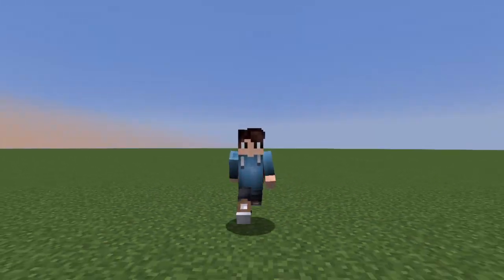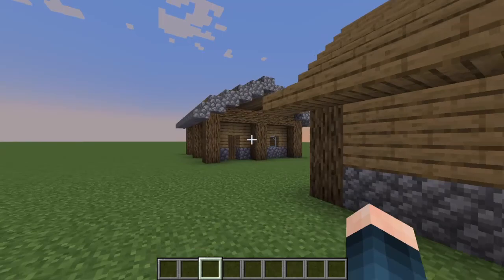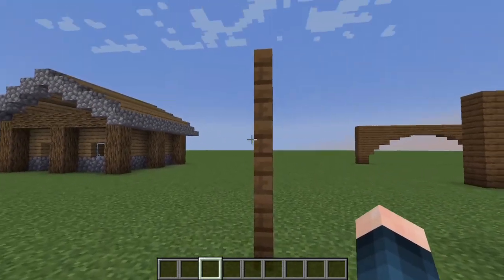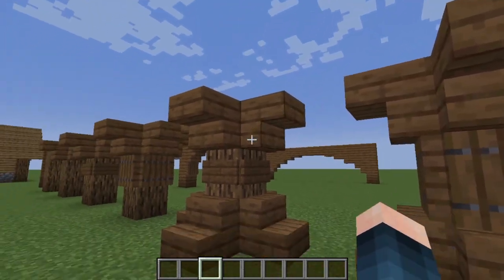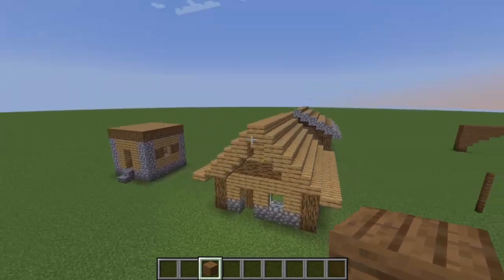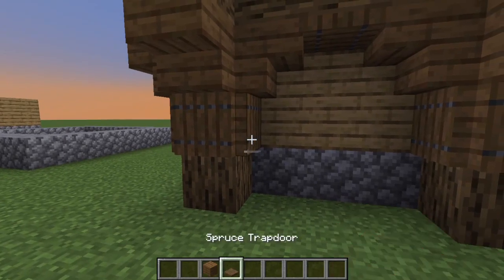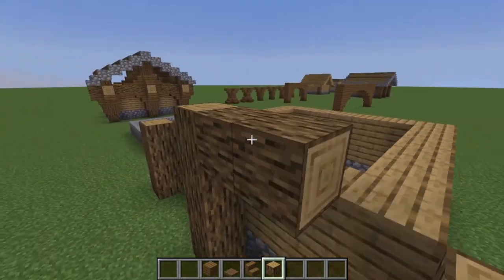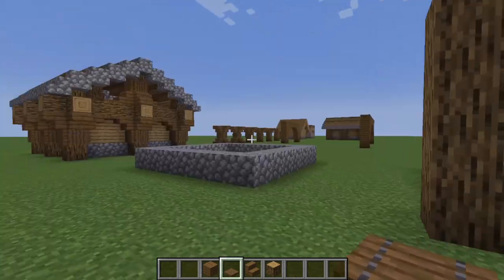2 Simple steps to upgrade ANY build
Depth and shape is key to any build in minecraft! The more organic the better.